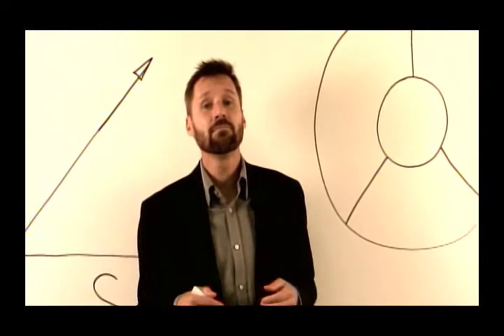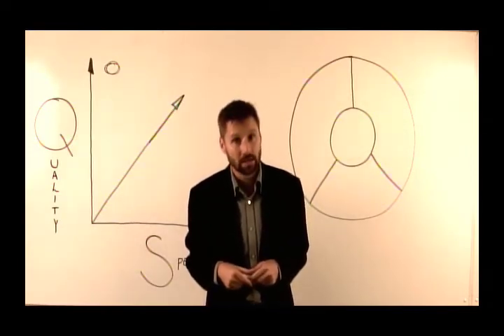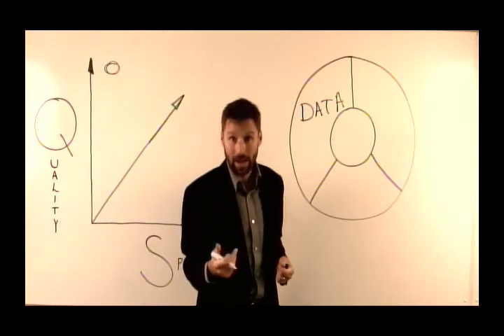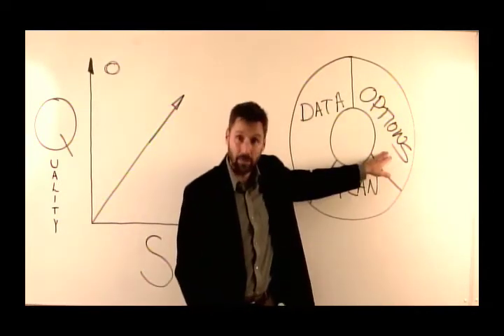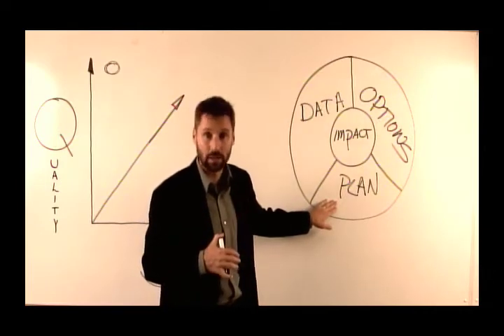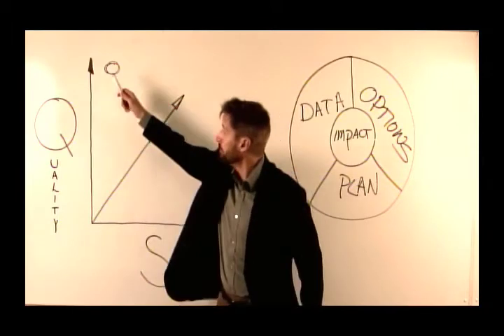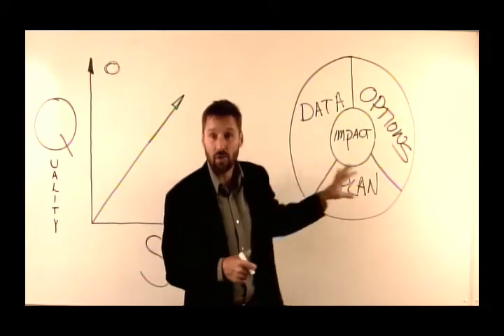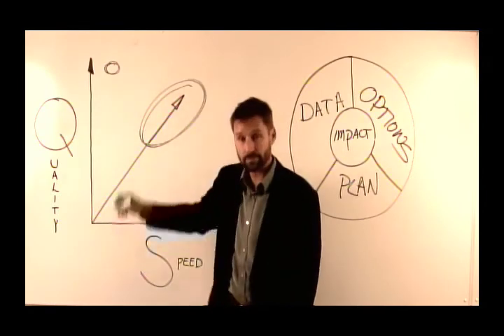Farr Associates - Optimizing Team Problem Solving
Learn how your team can make better decisions more quickly in order to improve business results.